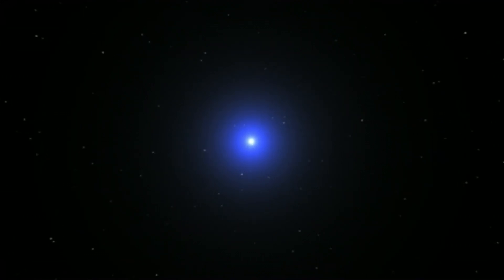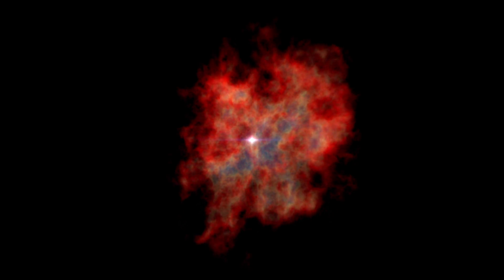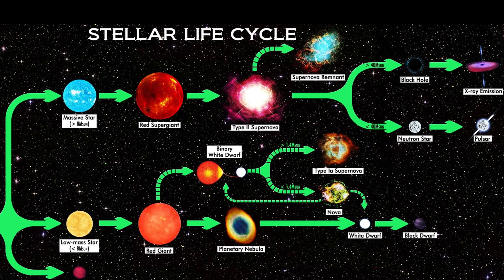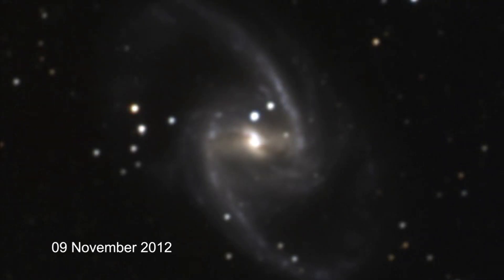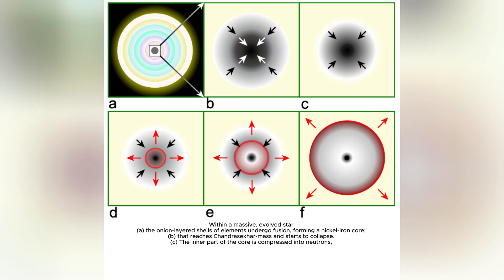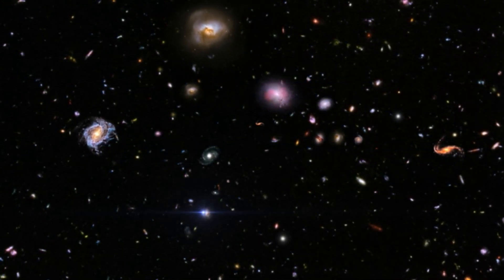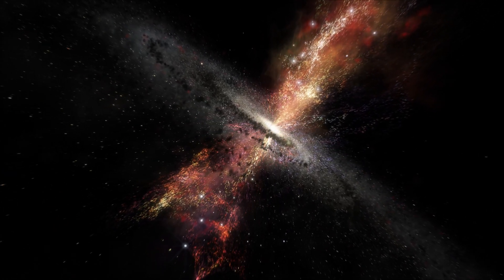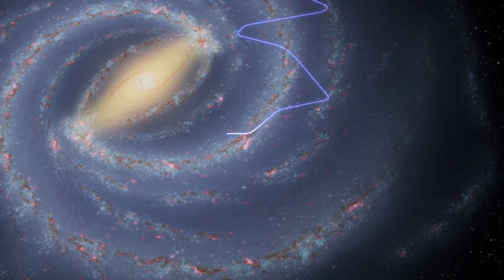Within Seconds at Most: From Massive Star to Neutron Star or Black Hole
The time it takes for a dying star to collapse into a neutron star or black hole is one of the most misunderstood aspects of stellar death. Many assume that such a profound transformation unfolds over days, years, or even centuries. The reality, however, is astonishing: the process occurs almost instantaneously, taking mere milliseconds to seconds. This rapid transformation vastly outpaces the hours or days required for the star's outer layers to be expelled during a supernova explosion.

When a massive star depletes its nuclear fuel, it can no longer sustain the fusion reactions that counteract gravity. The core collapses under its immense weight, reaching extreme densities in fractions of a second. If the mass of the remaining core is below a critical threshold, neutron degeneracy pressure halts the collapse, forming a neutron star. If the core's mass exceeds this limit, the collapse continues unabated, creating a black hole. Remarkably, this entire process concludes before the star's outer layers react to the collapse.

The supernova explosion that follows is a much slower and more dramatic event. The core’s collapse generates a shockwave that propagates outward, shredding the star's outer layers and releasing an extraordinary burst of light and matter. This phase unfolds over hours to days, creating the illusion that the transformation of the core is gradual. By the time we observe the explosion, the neutron star or black hole has already formed, hidden behind the dazzling spectacle of the supernova.

This common misconception—that such a monumental transformation takes an extended period—likely stems from the spectacular visuals of supernovae and the lingering aftermath of stellar death. The slow, visible aftermath dominates our perception, overshadowing the fleeting collapse of the core. Additionally, the distant and mysterious nature of black holes and neutron stars encourages the belief that their formation is a prolonged, mystical process.

In truth, the formation of a neutron star or black hole is a breathtakingly swift testament to the unyielding power of gravity. While the aftermath of a supernova may continue for weeks or months, the core’s collapse is a momentary, almost imperceptible event. While the luminous spectacle of a supernova captures our attention, the true marvel lies in the unseen, instantaneous collapse that marks the birth of a neutron star or black hole. For those who assume these cosmic changes take eons, the truth is a startling revelation: the final moments of a massive star are over in the blink of an eye.